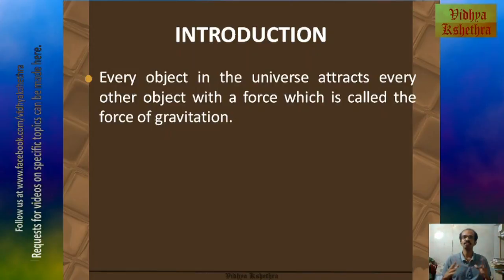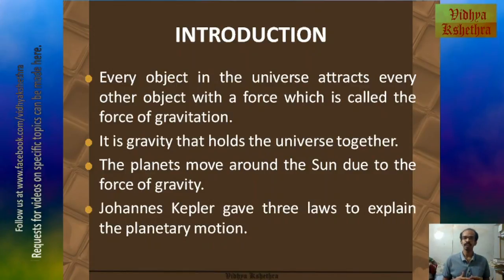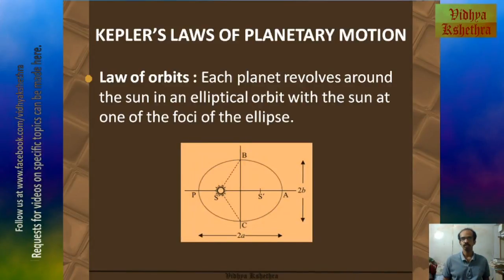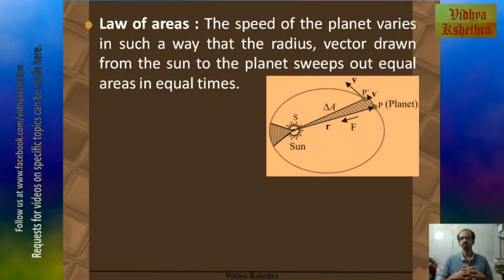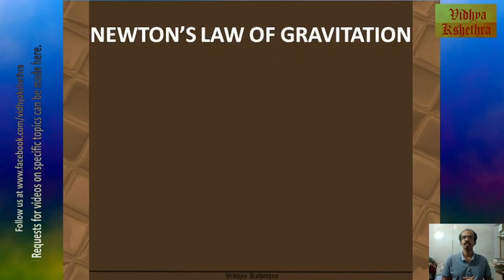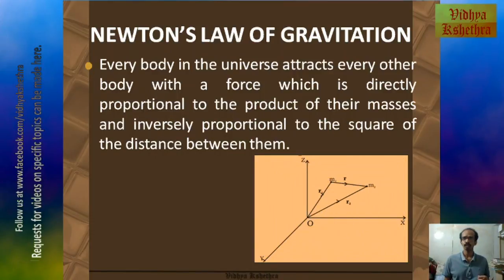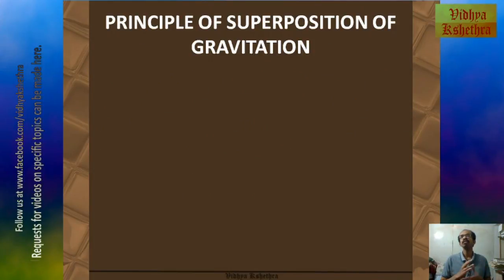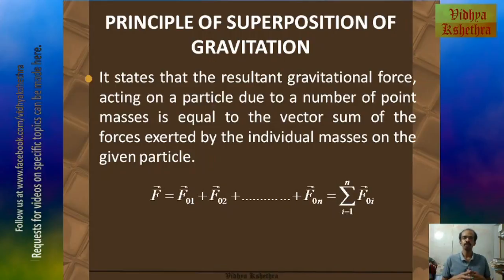NCERT 11th Class : Gravitation - I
This video gives a brief introduction of gravitation along with Kepler's laws of planetary motion and Newton's universal law of gravitation.

- Introduction
- Kepler's Laws
- Newton's Law of Gravitation
- Principle of Superposition of Gravitation